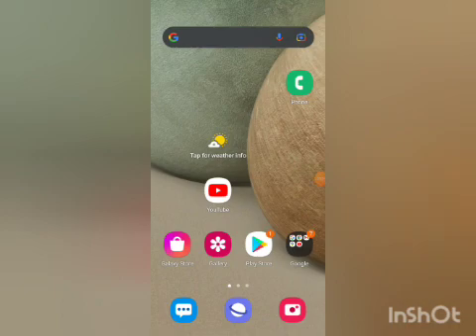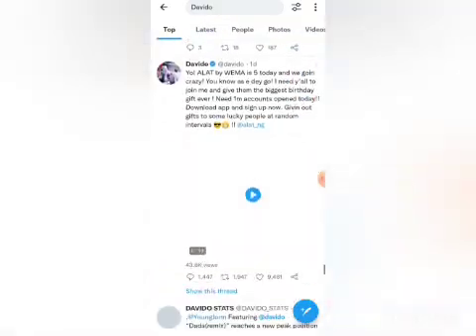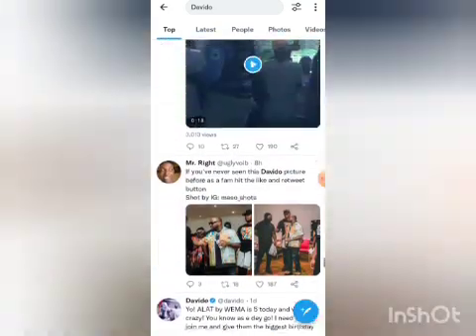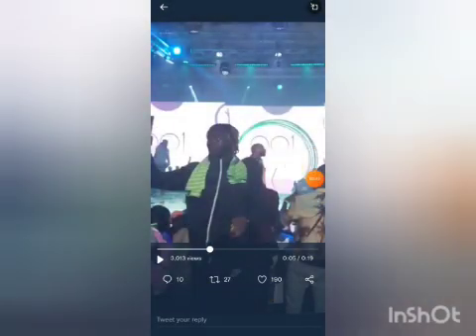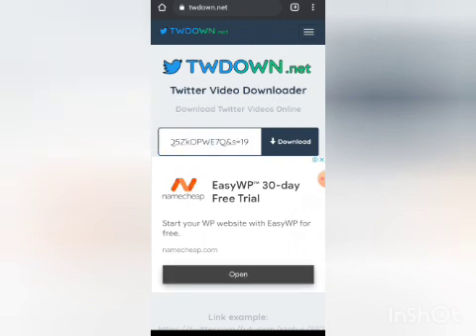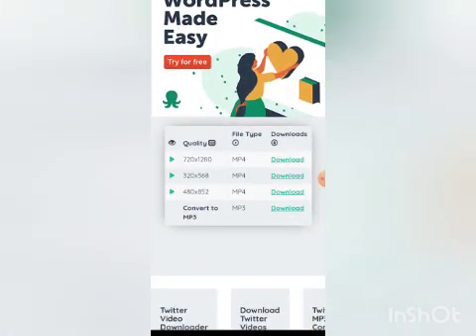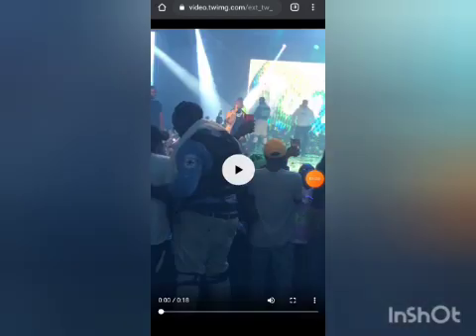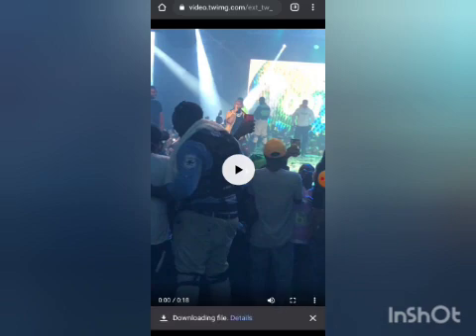How to Download Twitter Videos on Your Phone